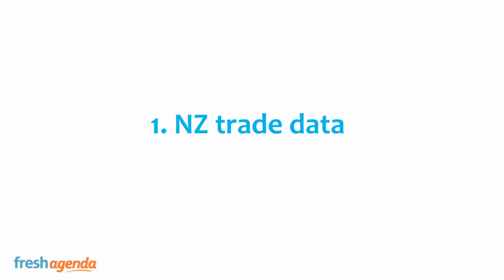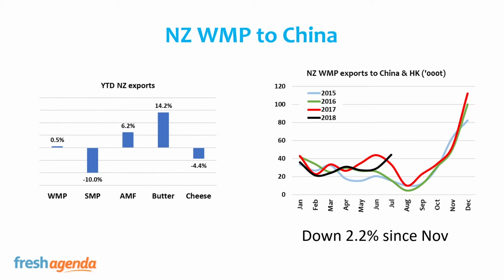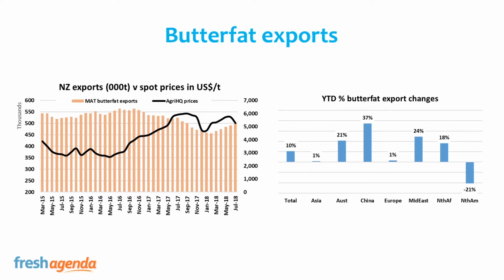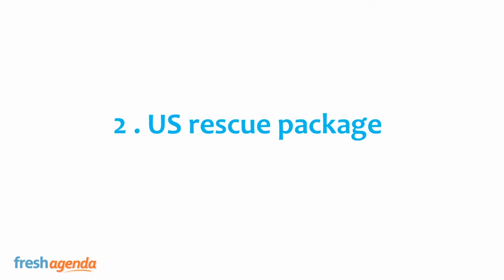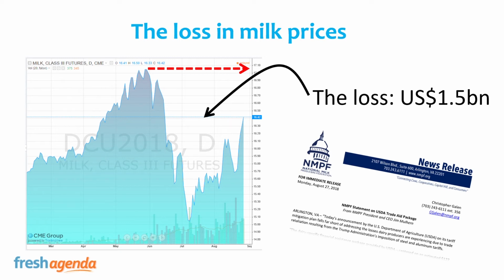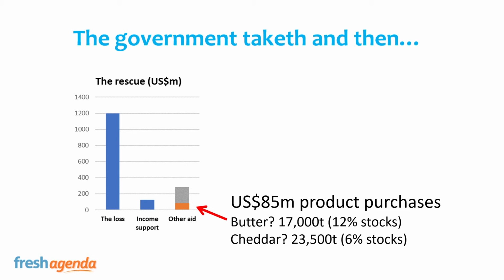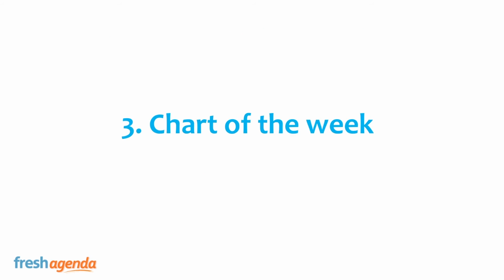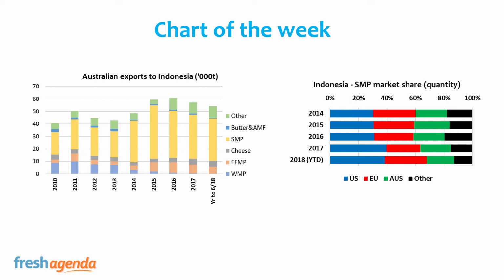Our Weekly Take (29/8/18)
Freshagenda's Jo Bills and Steve Spencer talk about the effects of dairy supply and demand on global dairy markets.